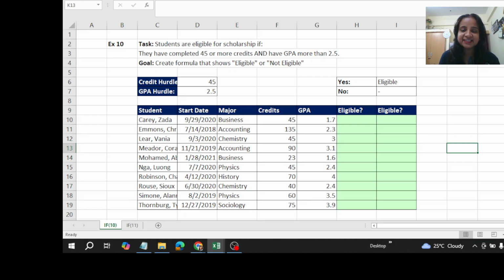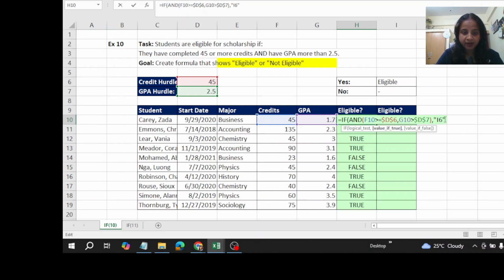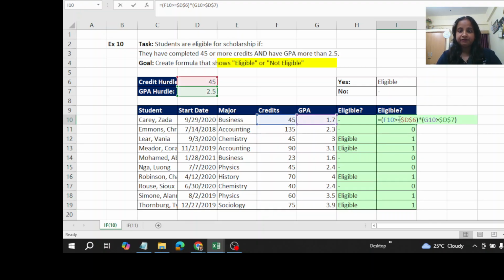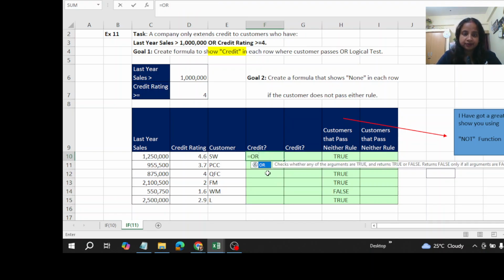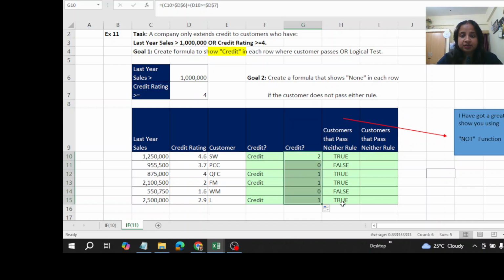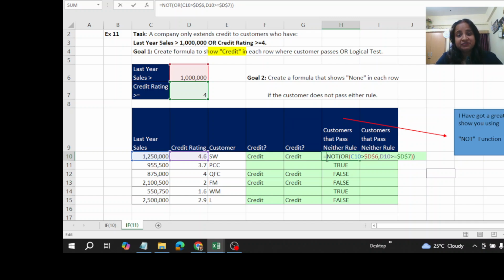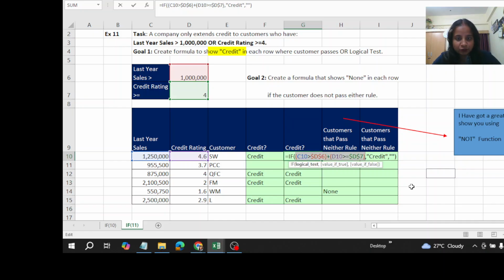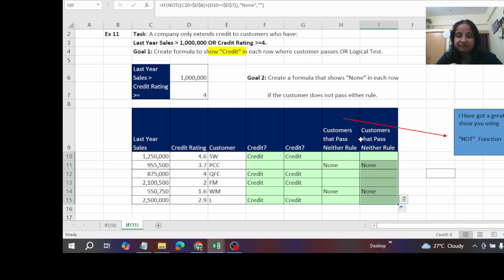Excel With Priyanka Series 20 | IF Function Explained with Easy Examples| Excel for Beginners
**Welcome to Excel with Priyanka!** 😊

In this video, you'll learn how **Excel IF Function explained** and why understanding this concept is important for working with formulas, calculations, and data analysis.

* IF Function with AND Function?
* Delivering None if no rules followed

This tutorial is perfect for:

* Excel beginners
* Students
* Job seekers
* Working professionals
* Anyone looking to improve Excel skills

💬 Have a question? Leave it in the comments—I’d be happy to help!